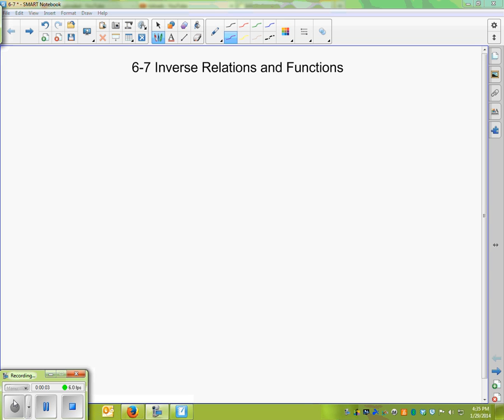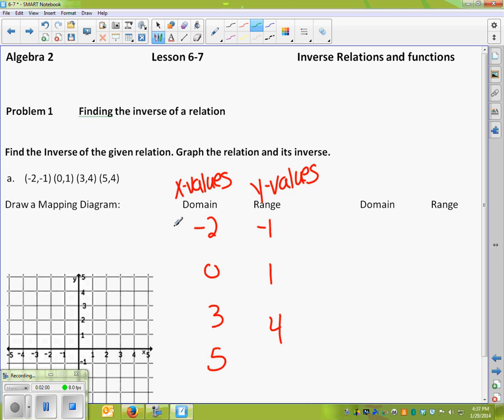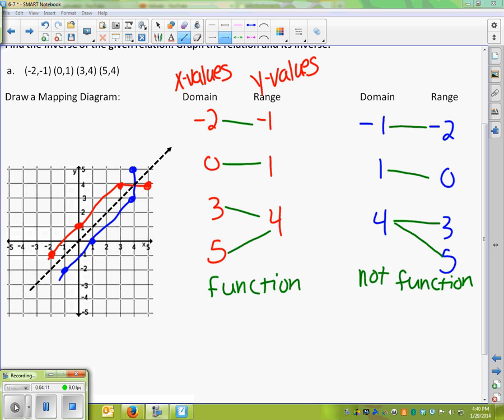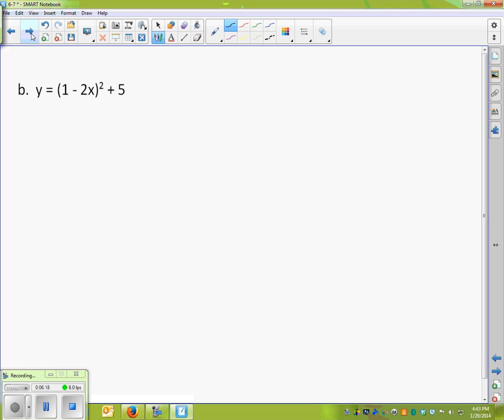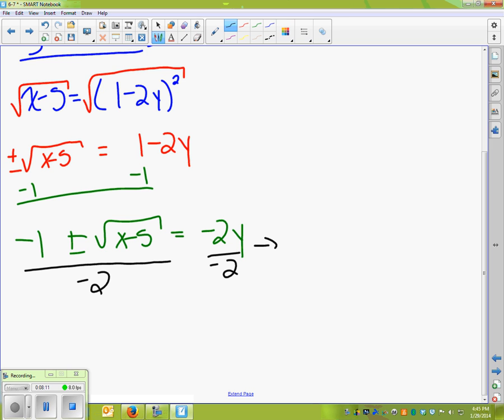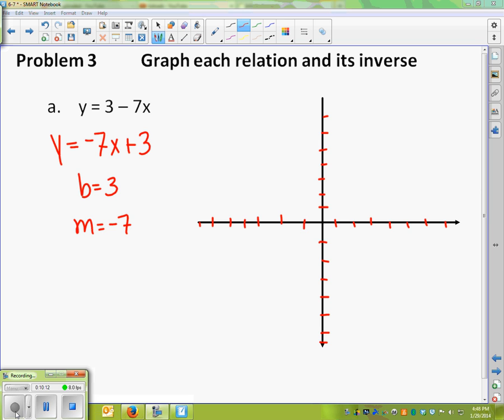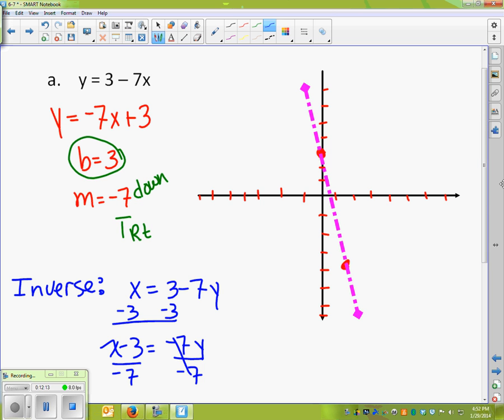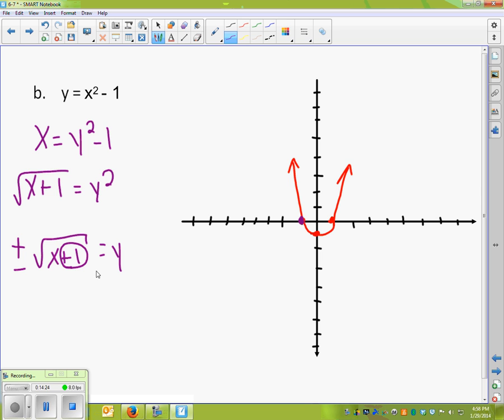Algebra 2: lesson 6-7 finding inverse and graphing